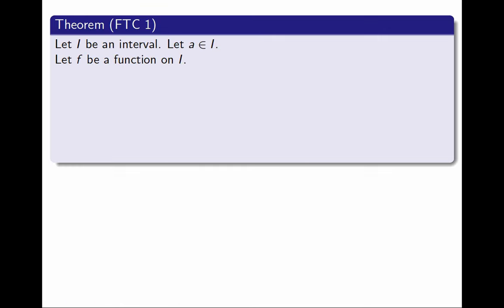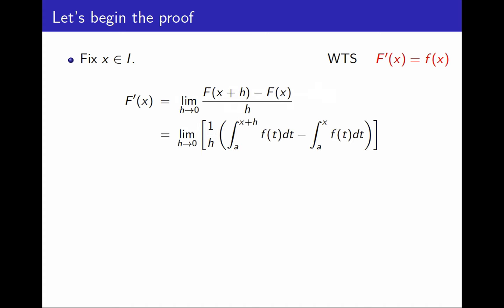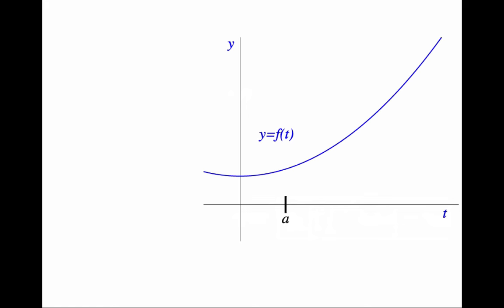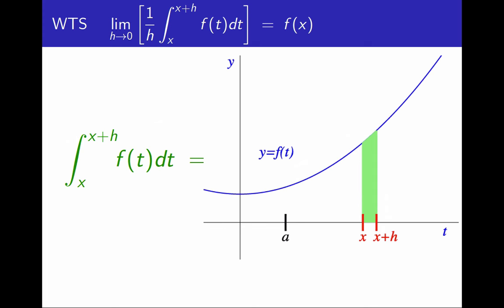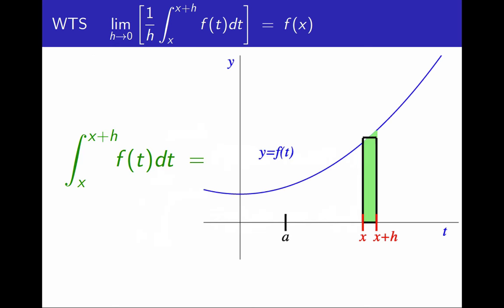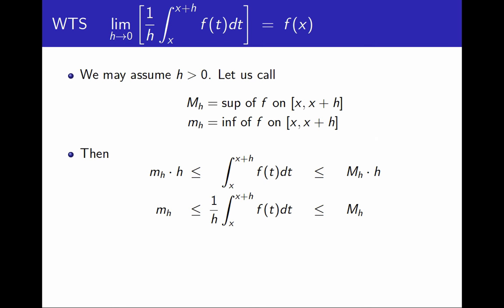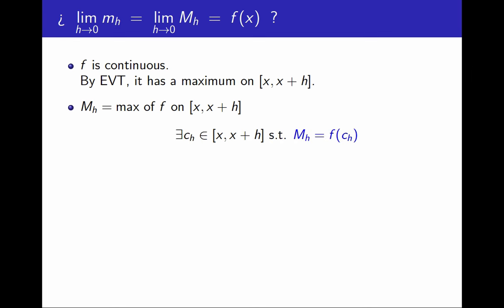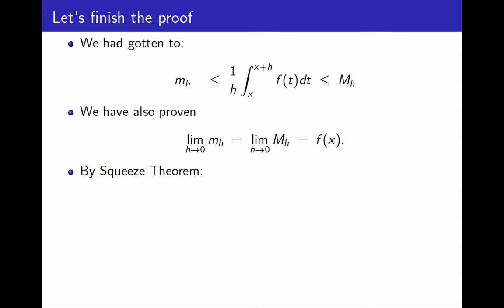8.4 A proof of Part 1 of the FTC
00:00 Introduction
00:47 Proof intro
02:19 Geometric idea
05:01 Algebraic proof